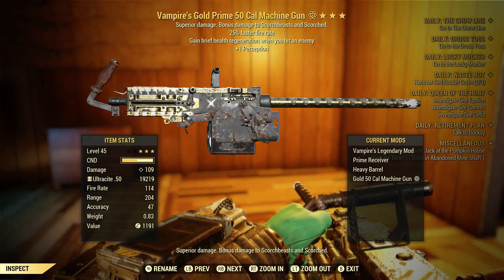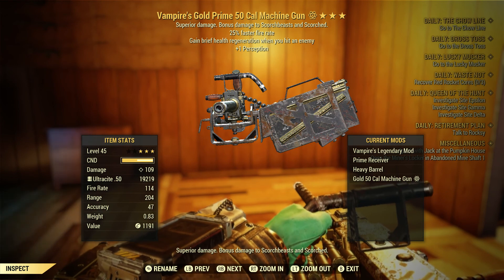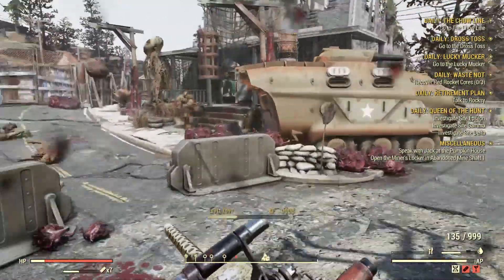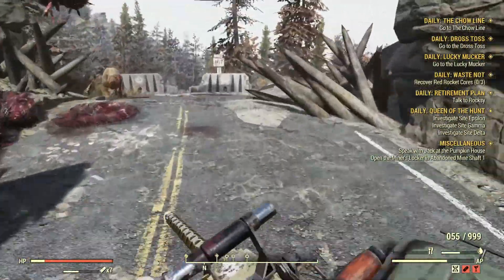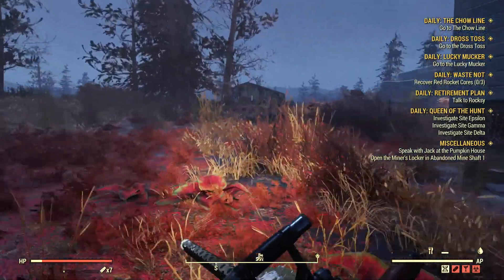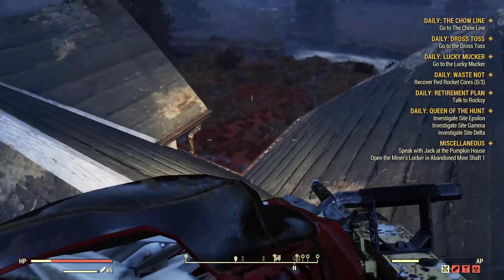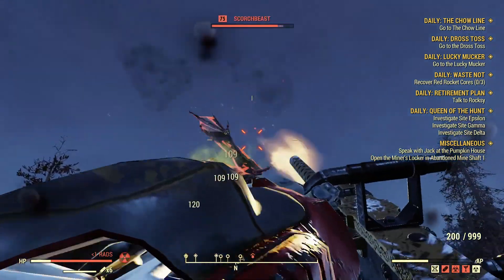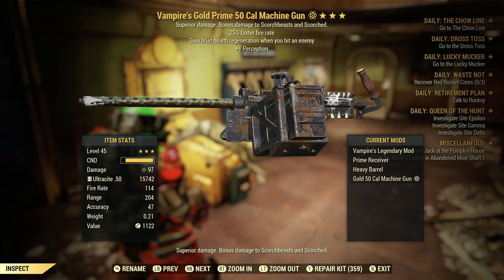Fallout 76 WEAPON SPOTLIGHT: VAMPIRES FIRE RATE 50 CAL!!!!!